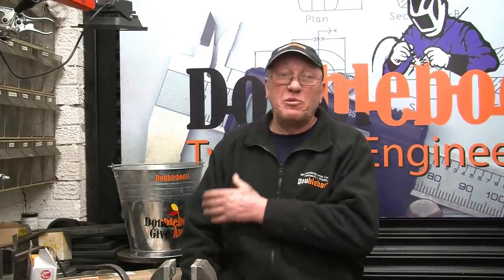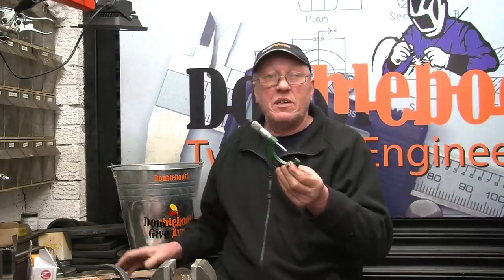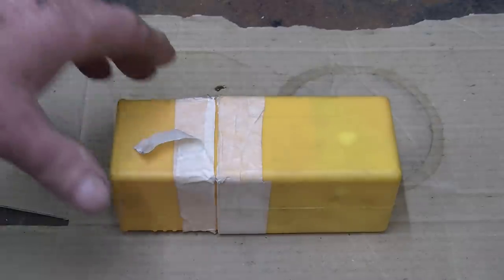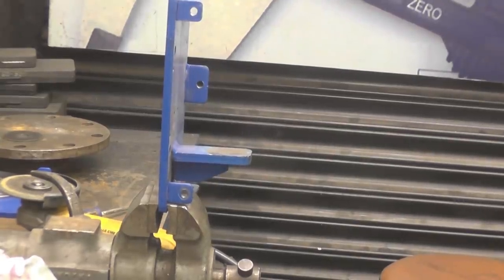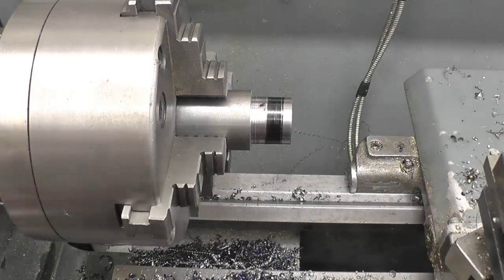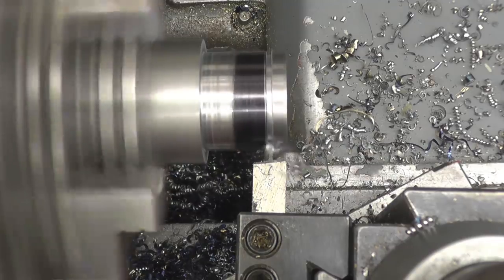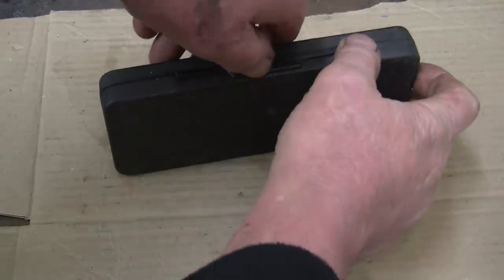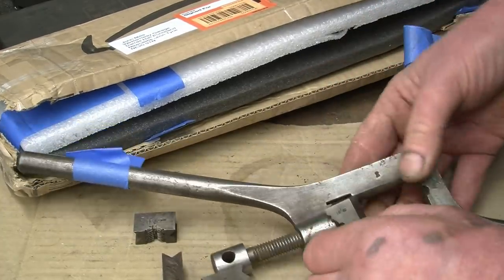SNNC 262 P1 Worn Pin Repair & Modify